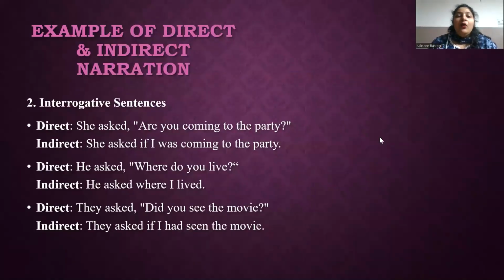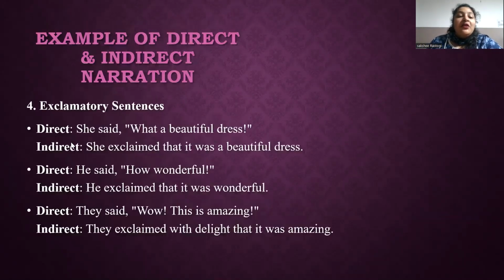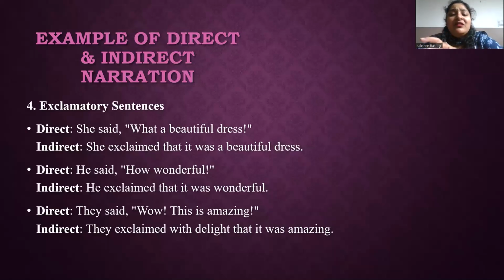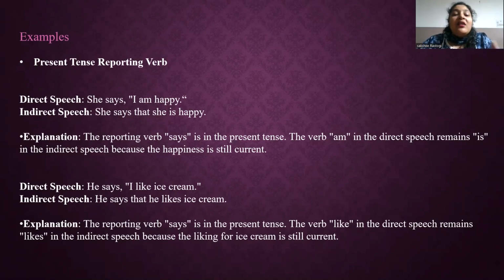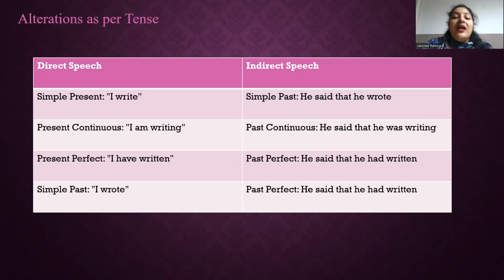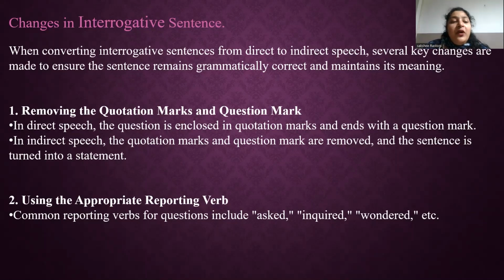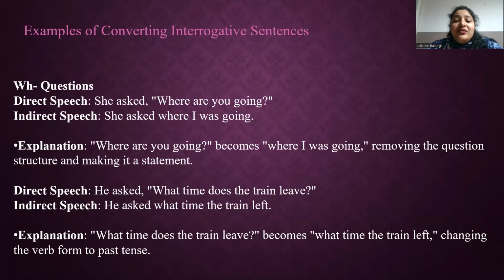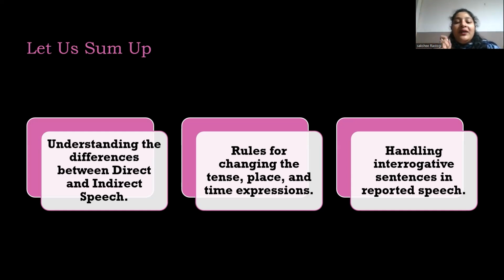Unit 2 - L9 Topic Example of indirect